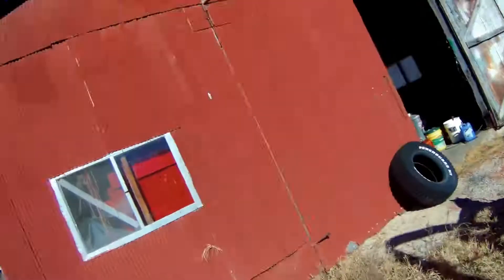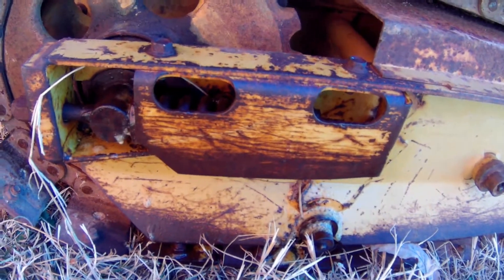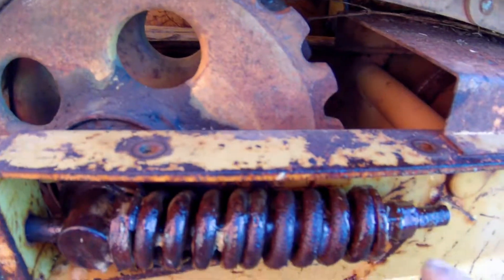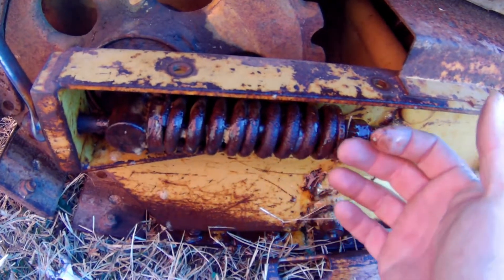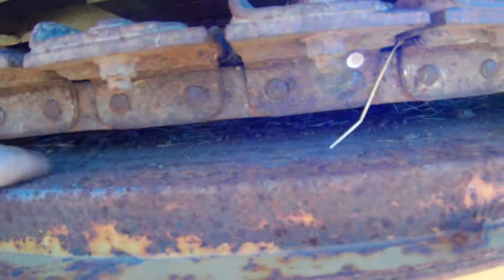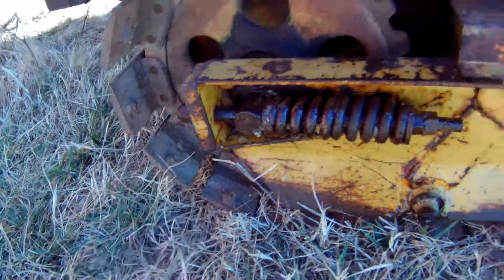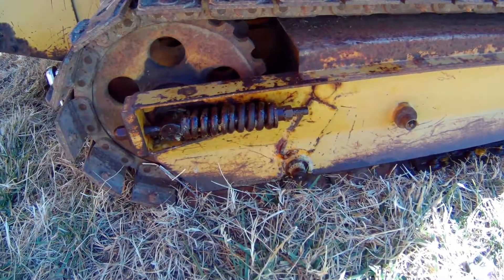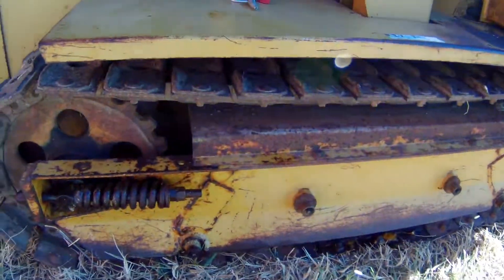adjusting tracks on a magnatrac backhoe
this is a short video on how to ad just the tracks on a magnatrac backhoe